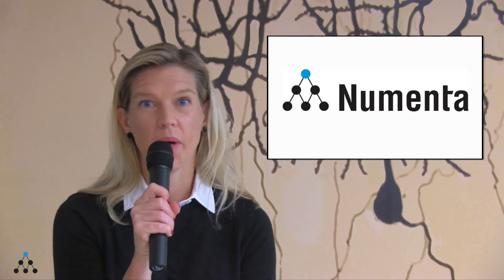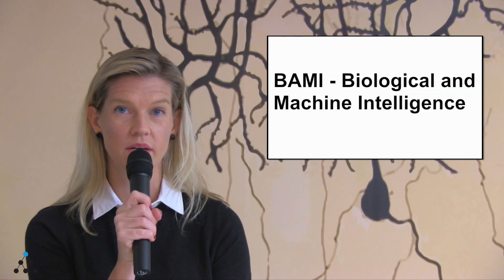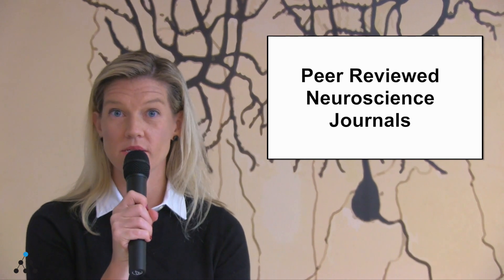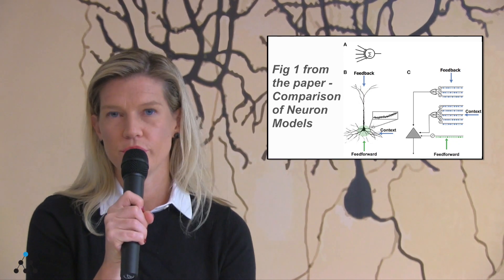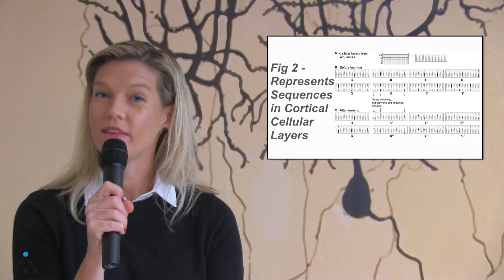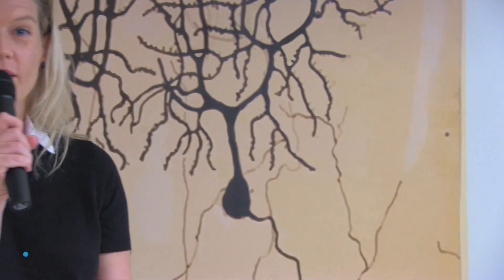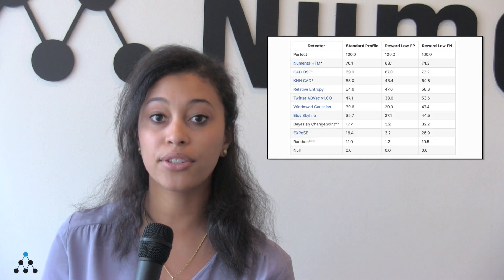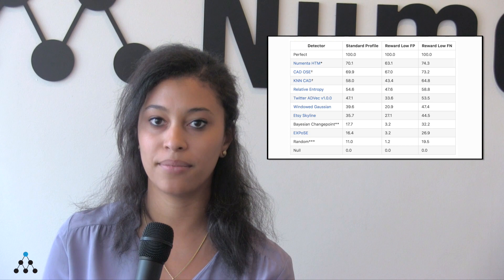Numenta News: November 2016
Numenta Newsletter Video for November 2016.

Capodastra by IIlya Truhanov provided by freesountrackmusic.com.